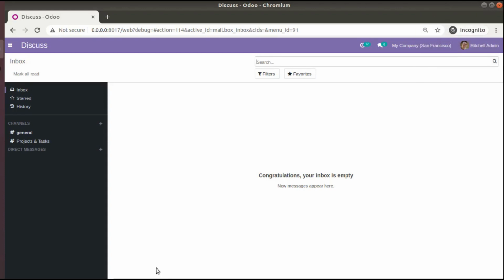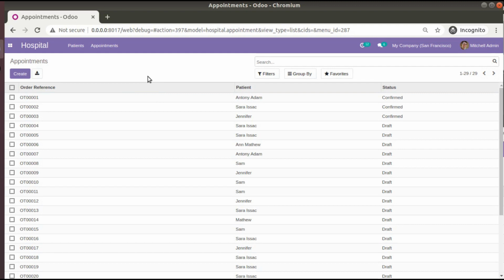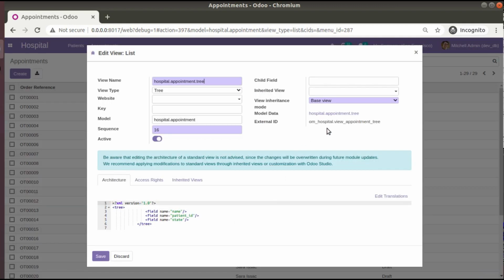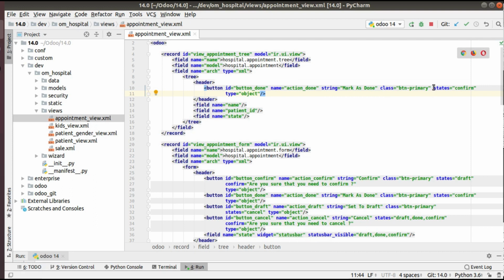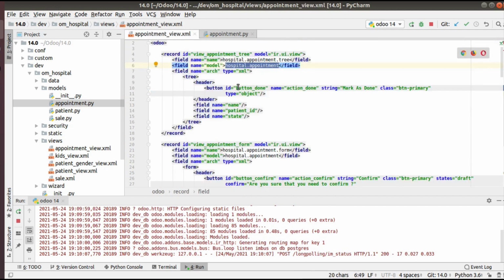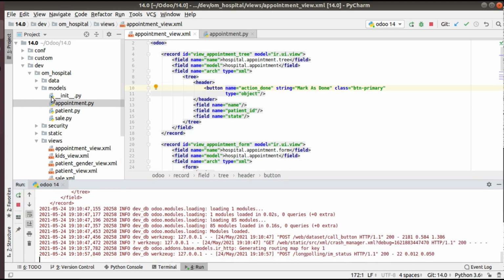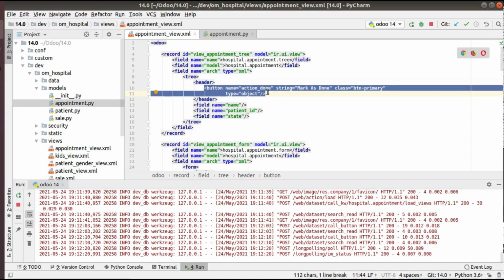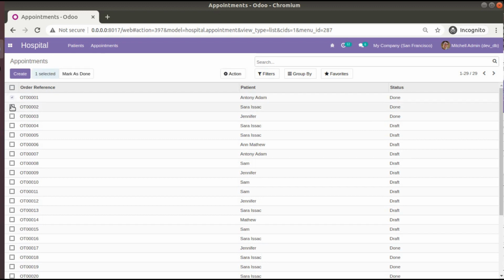37.How To Add Buttons In List View Header in Odoo || Add Button Near to Create Button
How to add buttons to tree view header in Odoo14. Add buttons near to create button in Odoo. Add buttons in tree header in Odoo. Tree View header, add buttons. Odoo 14 development tutorials. Odoo 14 Technical Training. Odoo 14 tutorials.